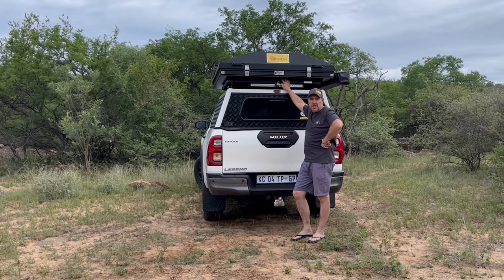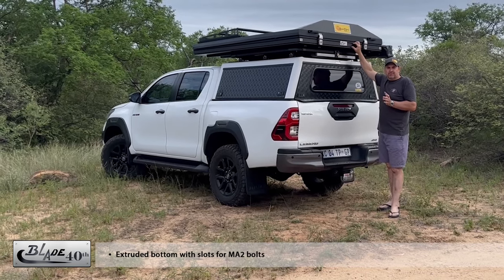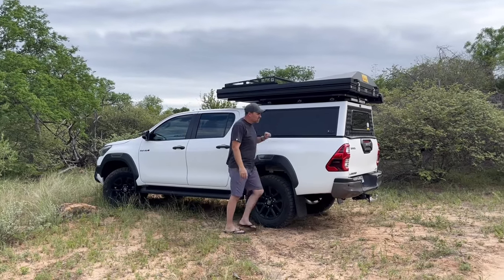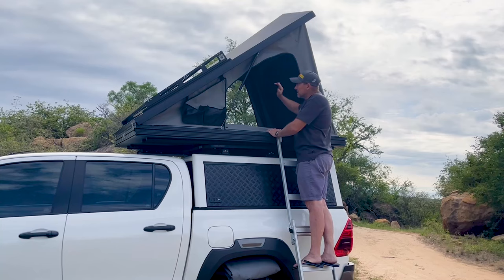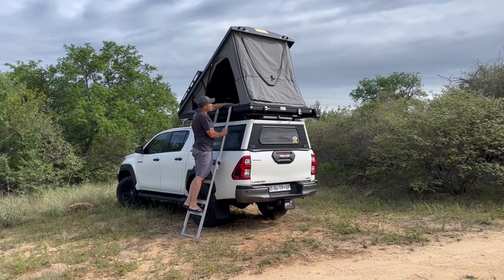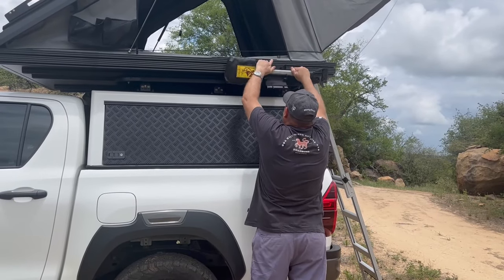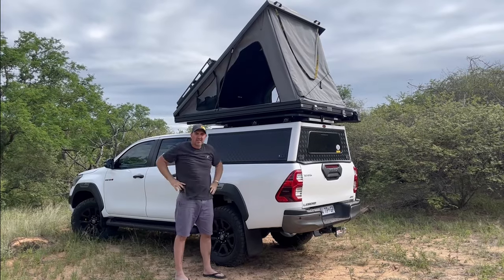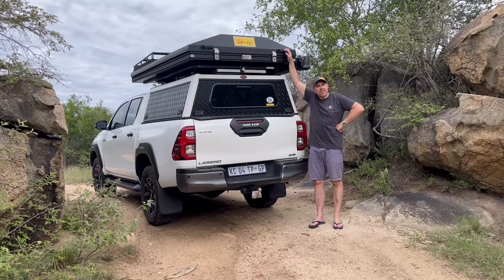Introducing the Eezi-Awn BLADE 40th Edition Hard Shell Roof Top Tent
Our all-new Eezi Awn BLADE 40th Edition is a revolutionary aerodynamic aluminium hard-shell rooftop tent.

To celebrate the 40 years of Eezi-Awn existence and with over 36 years of experience in the roof tent industry, we took the already well-established Eezi-Awn Blade and made it even better.

By asking our customers around the globe what was necessary to take the Blade hard-shell rooftop tent to the next level we made it more functional and aerodynamic. Just open the two stainless steel revised locks, give it a push with new and improved gas struts and climb in…

We have now also added our K9 Rack System to the top to allow Solar panels, bikes and kayaks to be mounted to name just a few. Two NEW shoe bags were added to either side, a USB port plus a Ladder locking plate to the rear.

To top it all off the aluminium extruded bottom has two 8mm slots. This helpful addition makes it very easy to mount some of our K9 accessories and Eezi Awn Awnings to the side of the tent.

The intention is not to carry a heavy weight on the tent but to be able to carry still the items that you would have before the tent was installed on the vehicle with the outdoor enthusiast in mind.

You can find a full list of K9 accessories on our accessories page.

Engineered and manufactured at the Eezi-Awn facility in South Africa, all Eezi-Awn products are made to last.